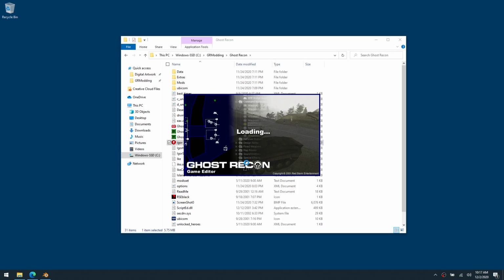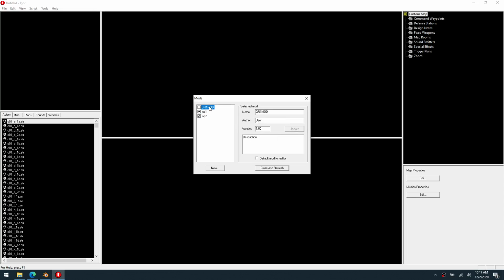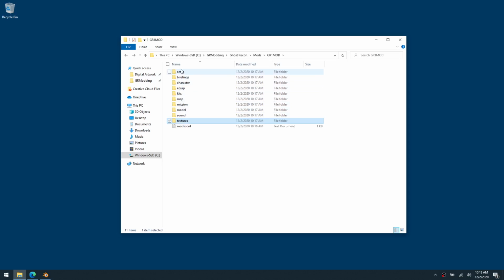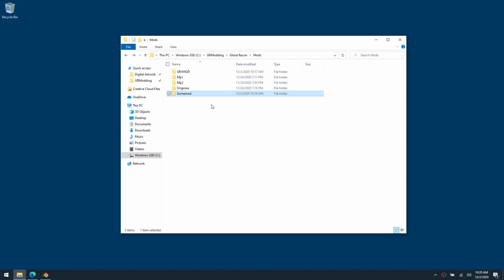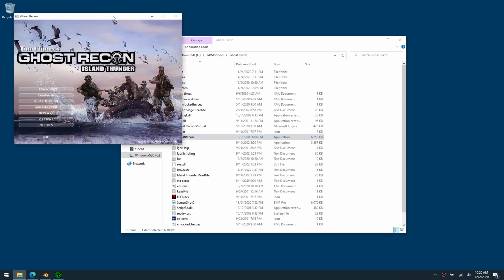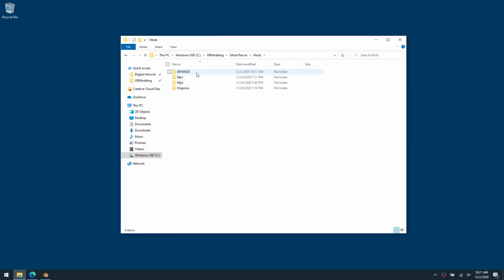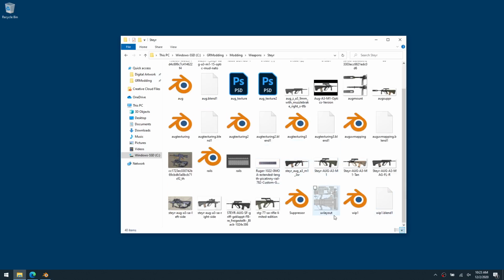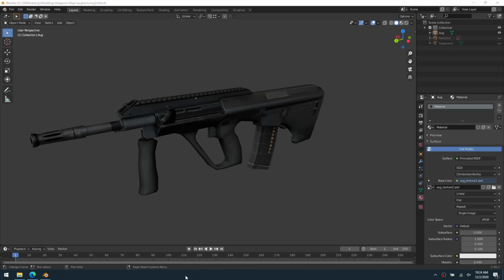Setting up mod folders.